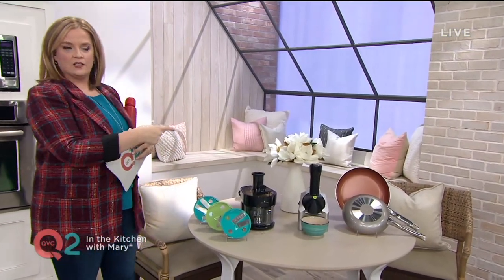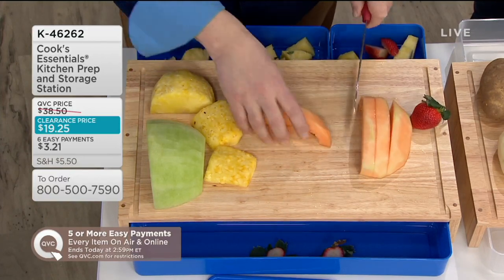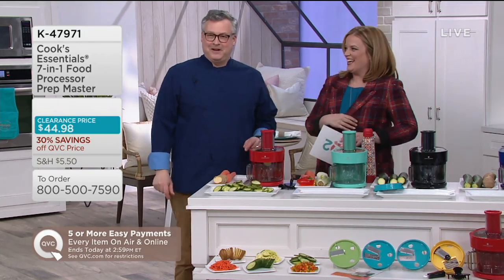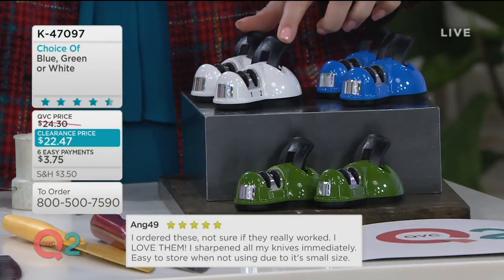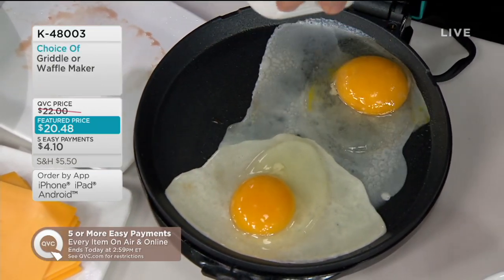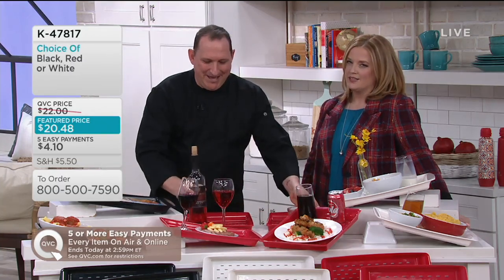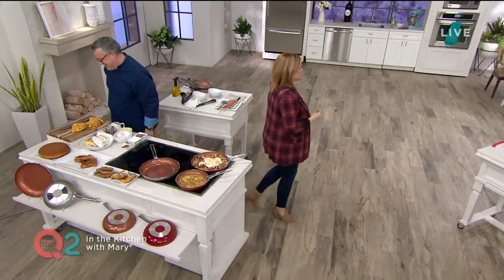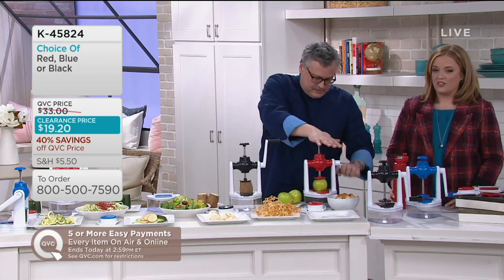In the Kitchen with Mary | December 29, 2018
| Watch Mary DeAngelis whip up some of her favorite, easy-to-prepare recipes (including gluten-free ones!) with cookware, appliances, kitchen tools, and gourmet food from some of QVC's most-popular brands. Get in on the foodie action as she shares these recipes ideas and much more.

This previously recorded video may not represent current pricing, promotions, and availability.